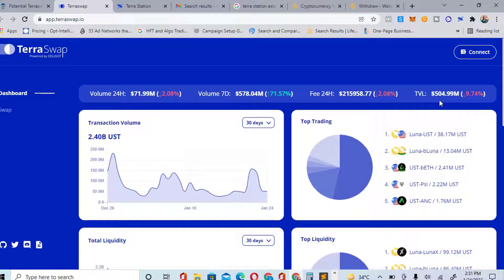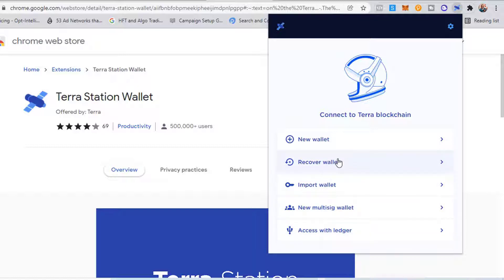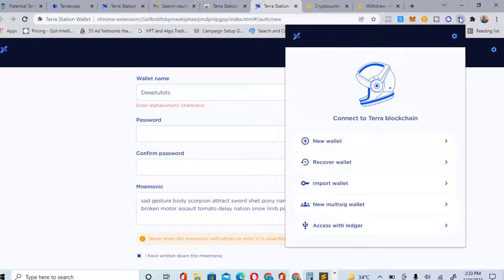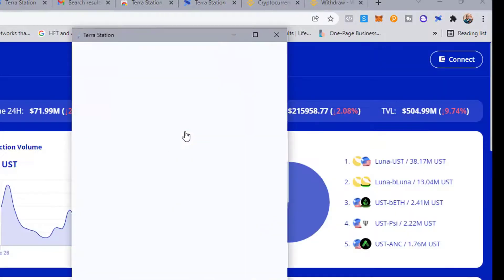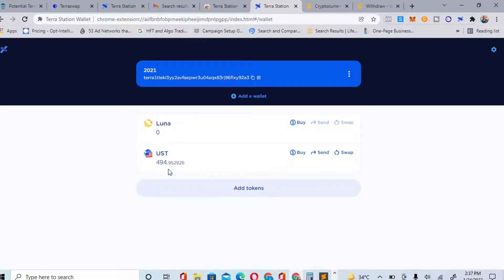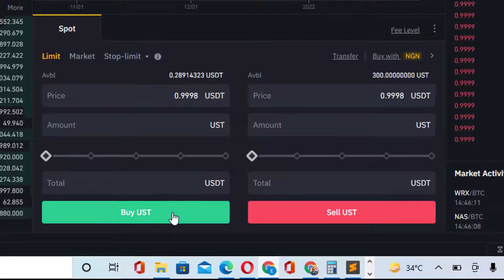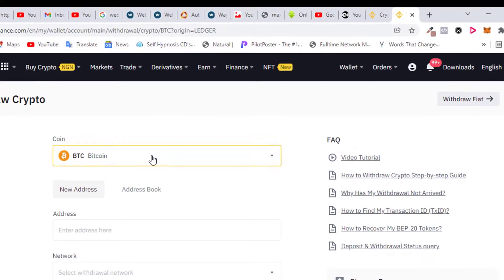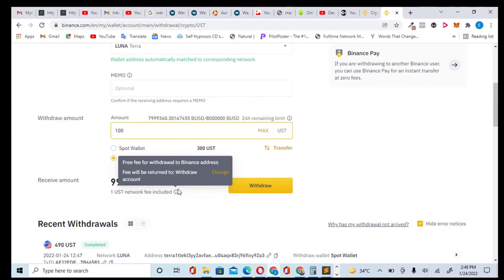Terra Station wallet Tutorial Set Up How To Send $UST From Binance to Terra Station wallet...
The Terra Station web extension allows you to access decentralized applications (DApps) powered by smart contracts on the Terra blockchain.

In this Video I explained how to Install Terra Station extension create an account or Recover account and send UST from Binance to Terra station wallet

- Terra Station Extension add on Your Chrome or Brave Browser..

Exchanges Links

---Time Stamps
0:00 intro
0:10 how to download and install terra station extension on your PC (laptop or desktop)
0:53 how to create wallet or recover your wallet with terra station extension
3:22 what is UST on terra Luna Blockchain
4:40 how to deposit UST on terra station extension
7:00 how to withdraw UST from binance to terra station extension